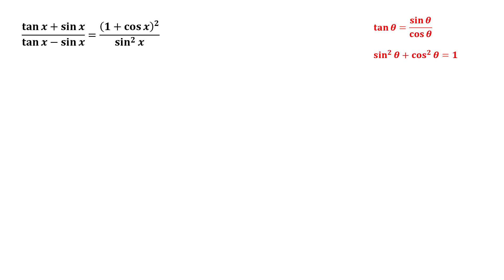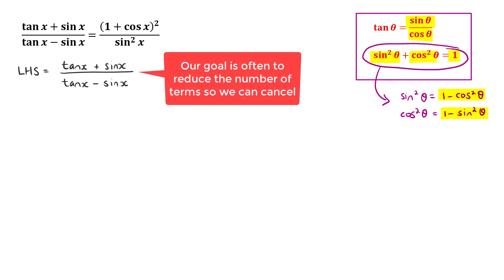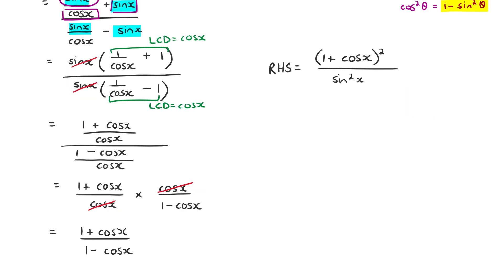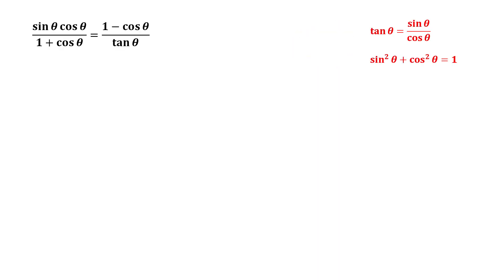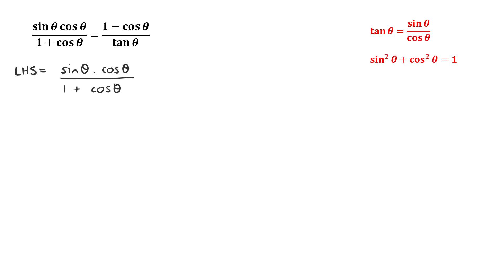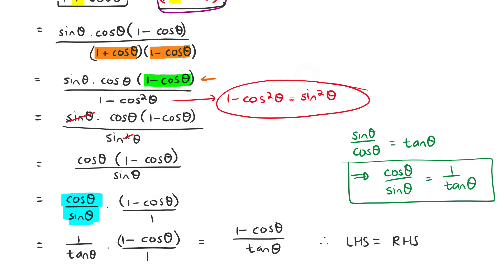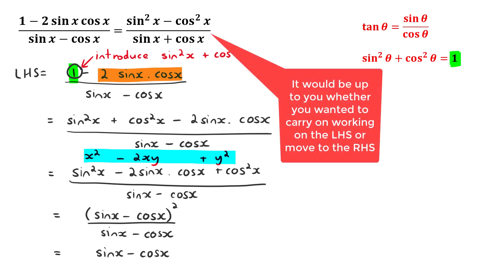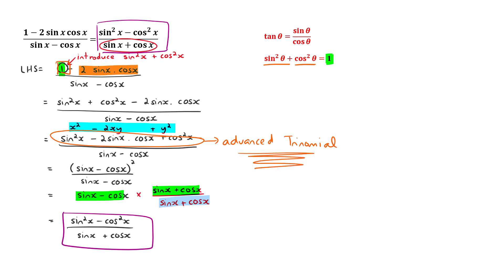Proving Trig Identities - TOUGH QUESTIONS! (Grade 11 Maths)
The second video on Trig Identities & it just gets worse! Here we deal with factorising, using Fractions and multiplying by a factor of 1. Keep practicing and soon these will become EASY!